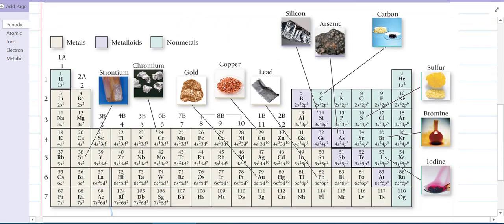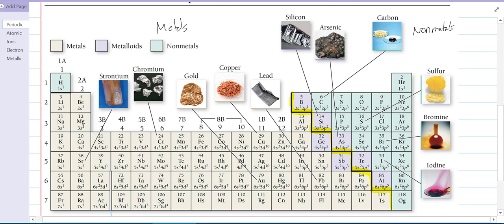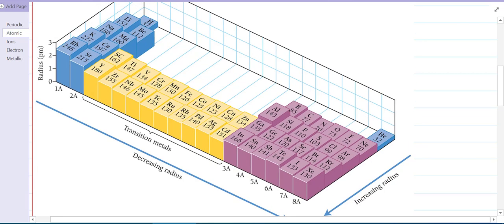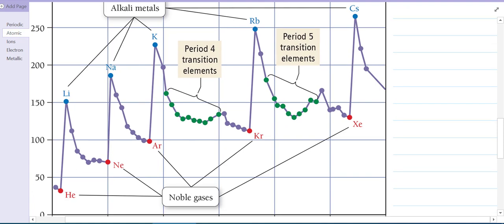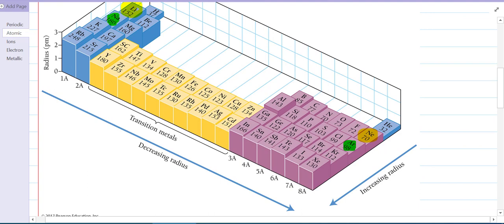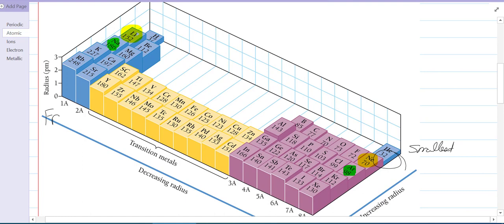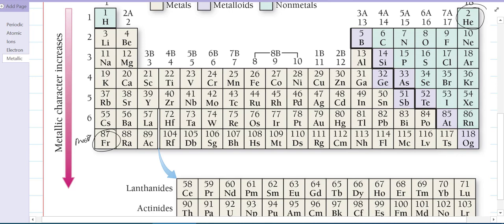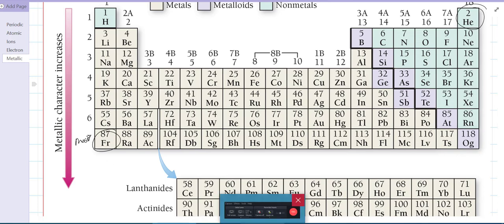CHM 151 Day 15 Periodic Trends